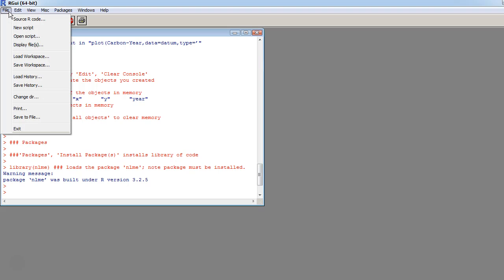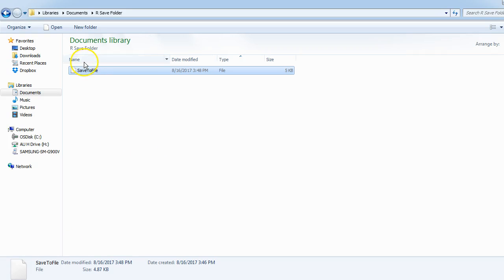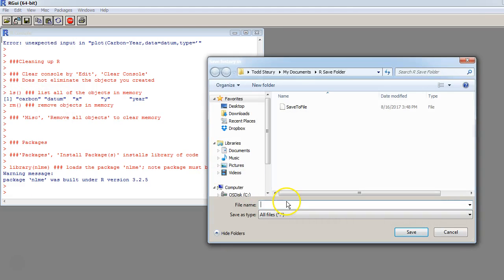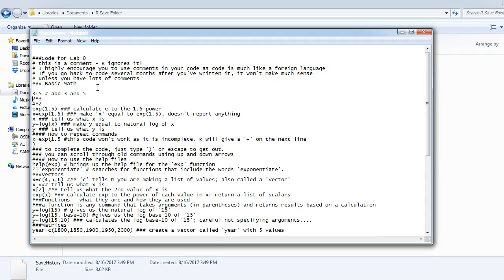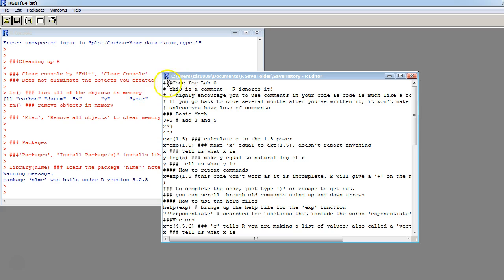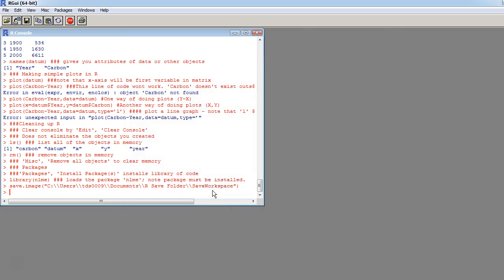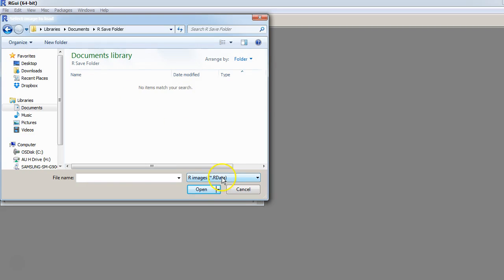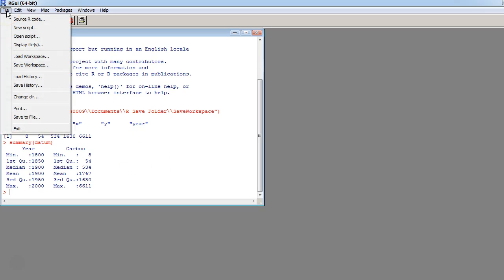How to Save in R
A description of the various ways that you can save in R, what they do, and how to do them.